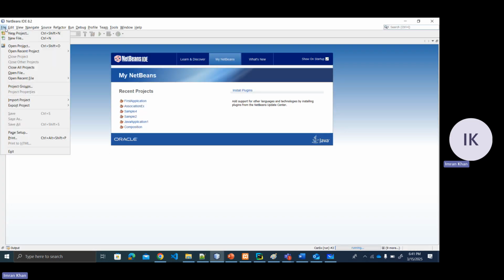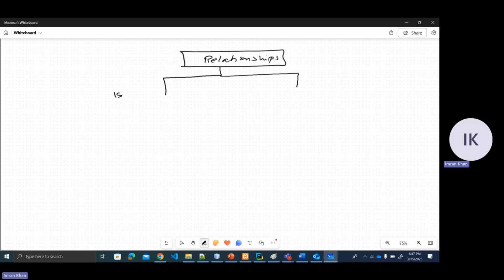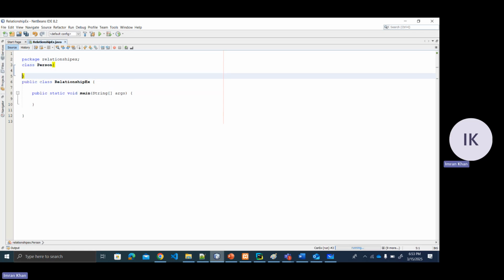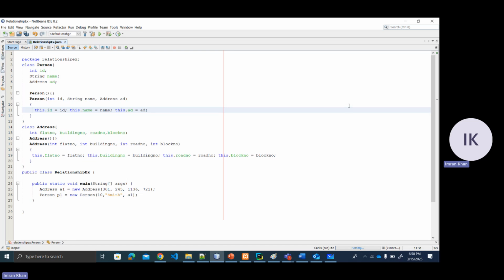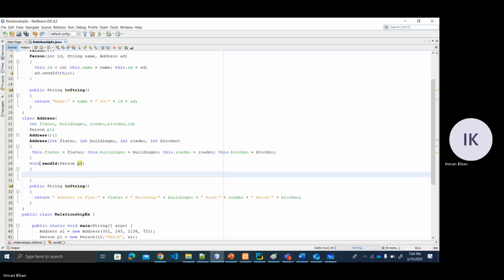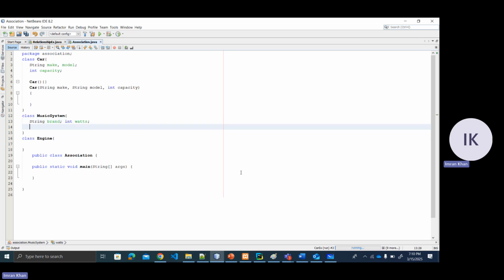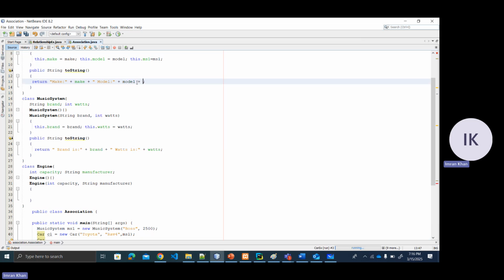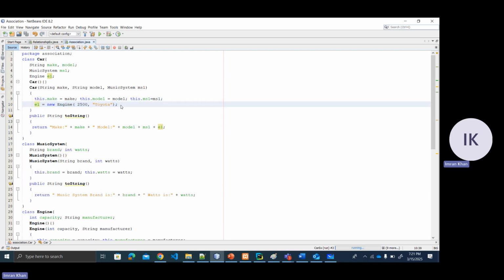Relationships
Relationships, Association, Aggregation and Composition